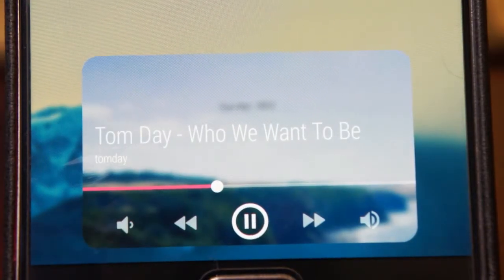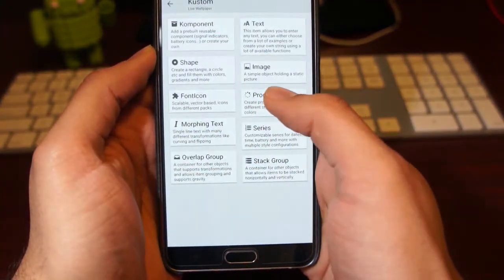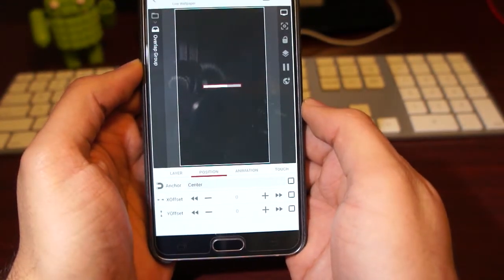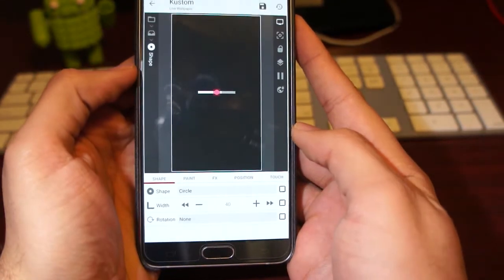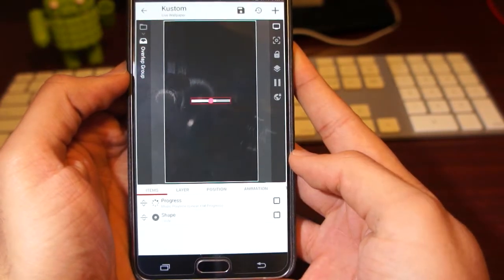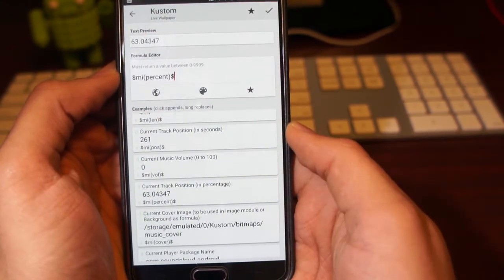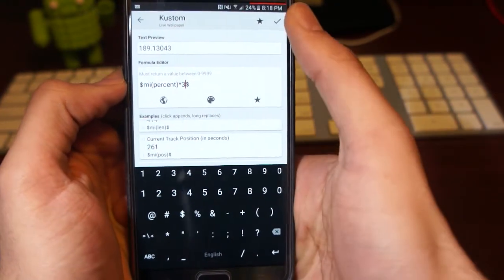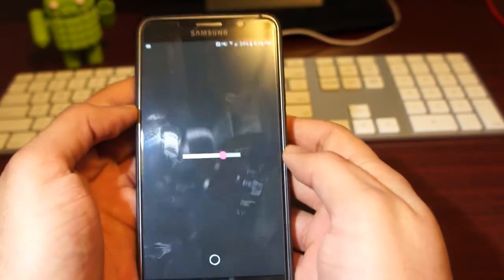KLWP Tutorial: Music Progress Bar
Hey everyone, this is a short tutorial on how to make a music or battery progress bar in KLWP.

Launcher:
Nova Launcher - goo.gl/HLoiaq

These wallpapers are made using Kustom Live Wallpaper (KLWP). The free version of the app allows you to make your own, but only the paid version allows you to import and use other wallpapers from the playstore.
KLWP - goo.gl/RXpHyM
KLWP Pro Key - goo.gl/kf98ys
KWGT - goo.gl/04jztE

Don't forget to +1 and share if you enjoy!